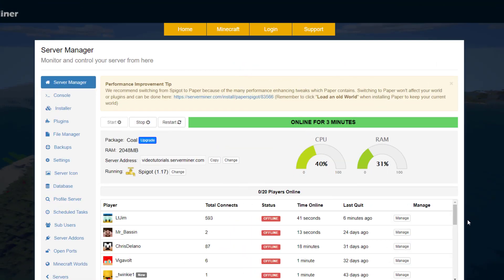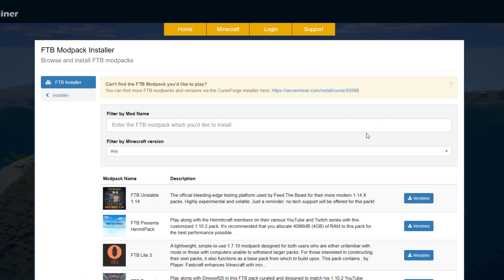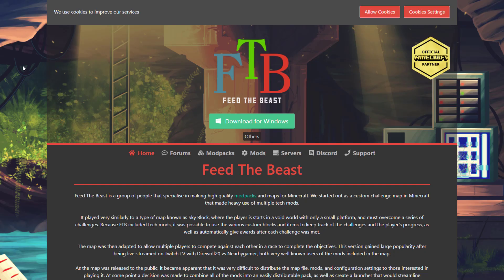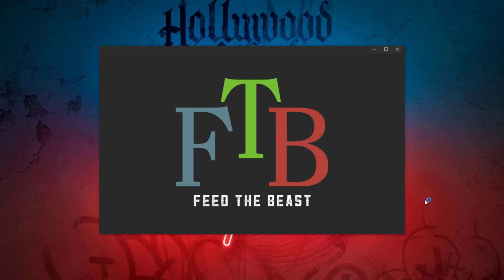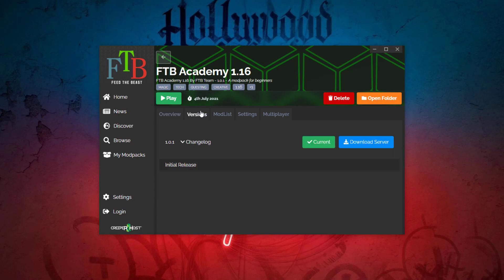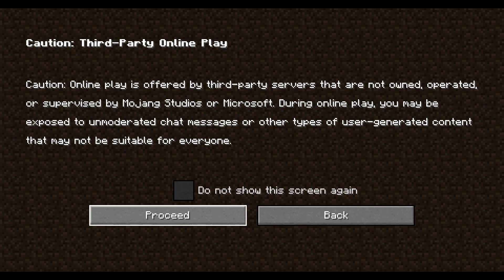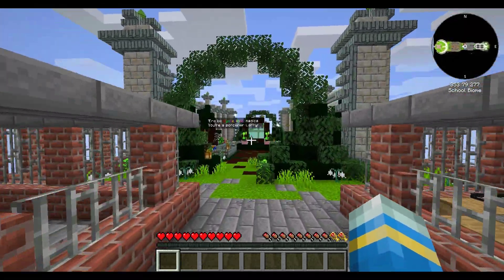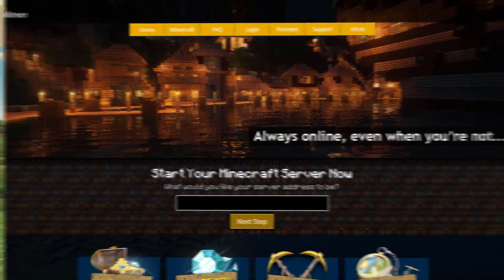How to create a Modpack Server using ANY Feed the Beast Modpack (FTB)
With ServerMiner, we offer one-click FTB modpack installations so that you can instantly create your own modded Minecraft server. Instantly purchase your Feed the Beast Minecraft server with instant delivery

1. To get started, you'll need to first purchase a Minecraft Server through ServerMiner
2. The first step is to navigate to the FTB Installer page by clicking the Installer tab to the left and then clicking the FTB Installer page. You can then search for the modpack which you'd like to install and click the Install button. The control panel will then handle the entire install process for you! For this example, we will be installing FTB Academy, but you may use any FTB modpack that you wish.
3. Once your FTB modpack is installed, your server will automatically start and will go Online. You may move onto connecting to your server.
4. To connect to your modded server, you'll need to install the same FTB modpack onto your computer. This can be done really easily by using the FTB app through Overwolf. First, download the FTB Overwolf installer on your local machine by heading over and select the operating system that you are currently running on. An FTB Overwolf installer will then be downloaded.
5. Once the installer file has been downloaded, you can go ahead and open the downloaded FTB Overwolf installer. Overwolf will then be installed along with the FTB app. Once installed, you can go ahead and launch the FTB app and select Browse to the left.
6. Here you may search and select the modpack you have installed on your server. In this tutorial, we are going to install FTB Academy. Once you have found your modpack from the search, click the Install button.
7. The Minecraft Launcher will then open up and you can sign in to your Minecraft account. Once you've signed in, the modpack should automatically be selected for loading, so just hit the Play button.
8. The usual Minecraft installation will take place and the launcher will Close, the FTB launcher will then install a few more files and your Minecraft Game Client will launch and bring you to the main menu.
9. Head over to the multiplayer section, add server and input your server details. You may write anything in the Server Name, this is to help you remember which server it is. As for the Server Address, input the IP found on the control panel. Click done and enter your server!
10. You will now join into your very own FTB modpack server! Prepare for a brand new adventure in the world of modded Minecraft. Your server is hosted 24/7 365 days a year and runs completely independently from your own computer. This means that you can turn your home computer off and your friends can still play on your server.